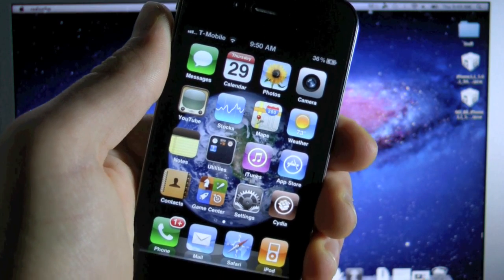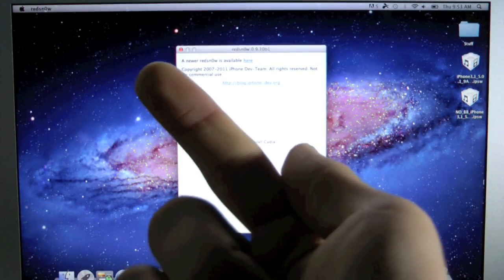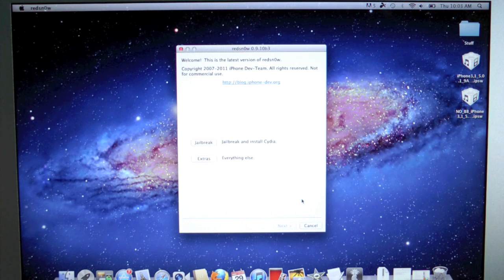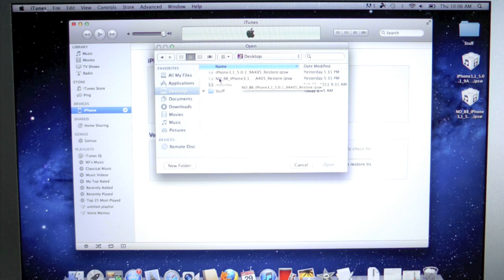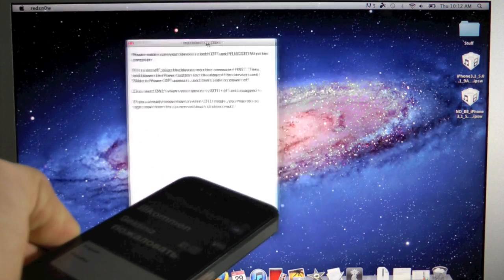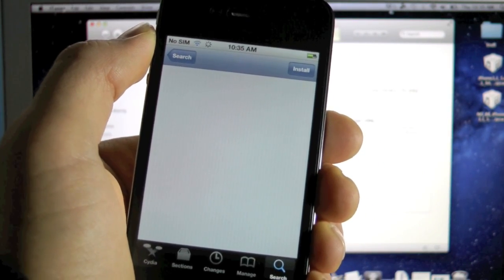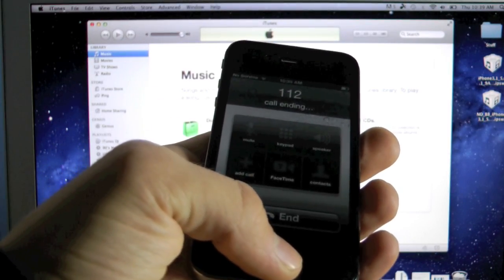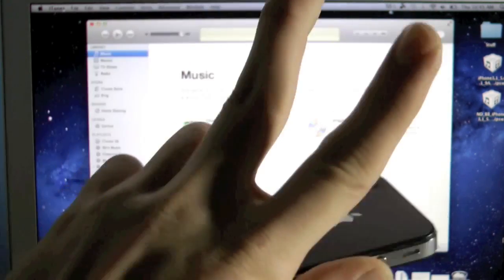How To Unlock iPhone 4 5.1.1/5.1/5.0.1 - Ultrasn0w/Gevey 4.12.01/4.11.08/4.10.01/3.10.01/2.10.04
Unlock your iPhone 4 on 5.1.1/5.1/5.0.1 & Jailbreak Untethered! Any Sim Including Tmobile! 4.12.01, 4.11.08, 4.10.01, 3.10.01, 2.10.04, 1.59.00. Ultrasn0w or the Gevey Pro or Ultra Sim. Not for 2.0.12, 2.0.10, 1.0.14, 1.0.13 & 1.0.11.

This does not yet work on the iPhone 4S or Baseband 4.12.02 but an Unlock for both is in the works!